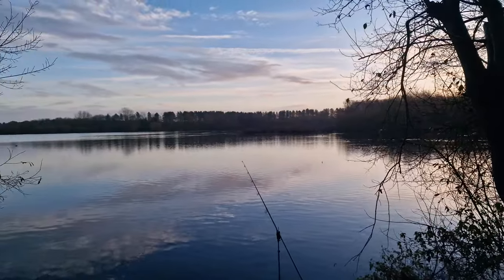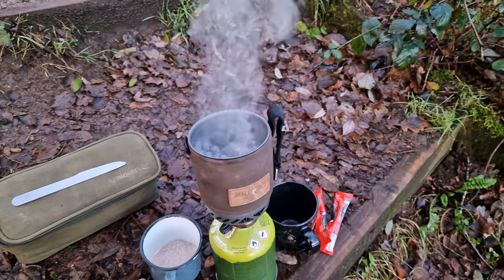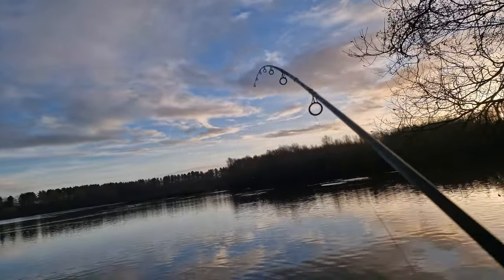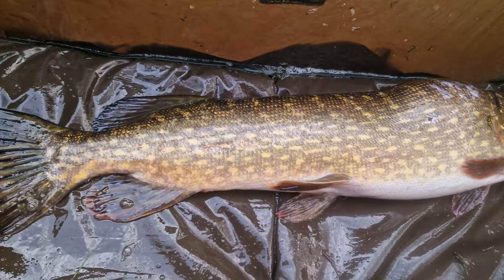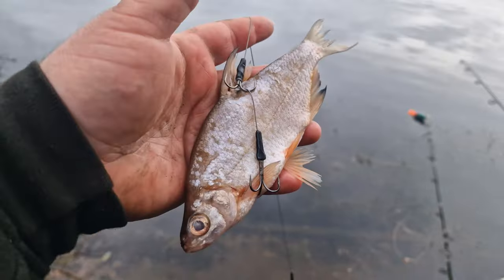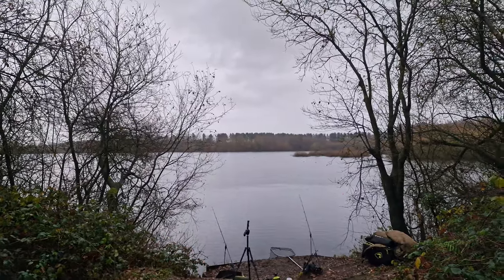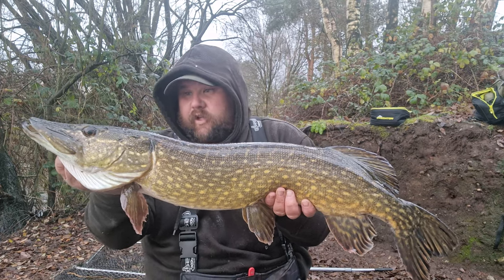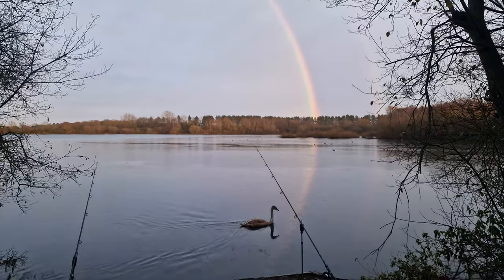GRAVEL PIT PIKE FISHING - Danny's Angling Blog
A session on a huge 50 acre gravel pit in search of pike,  we try a new tactic to catch some beautiful pike on a new venue.  All the hints, tips and tactics for pike fishing on a gravel pit.